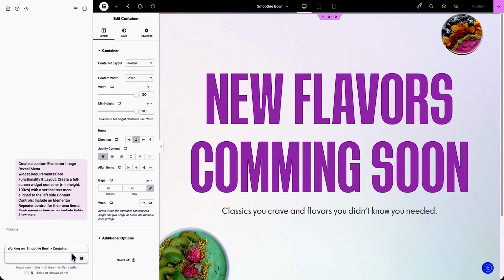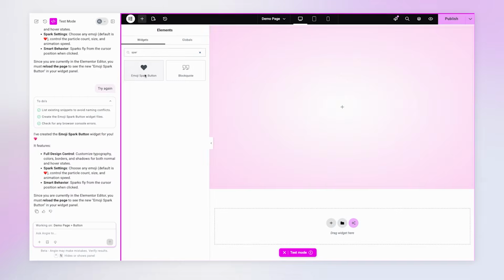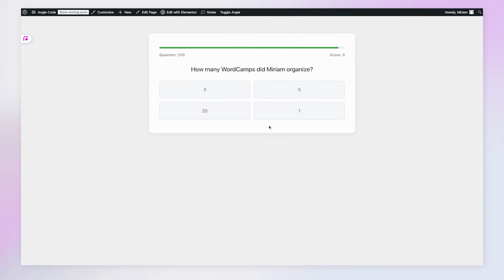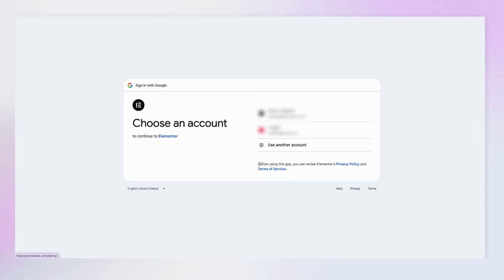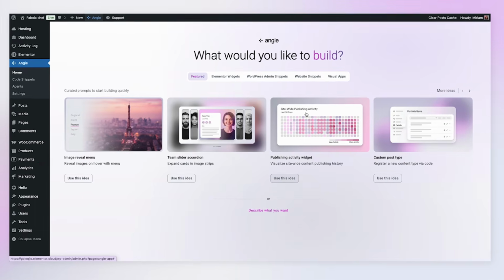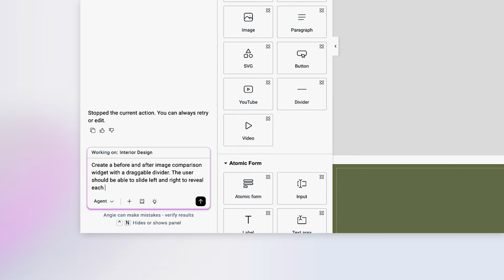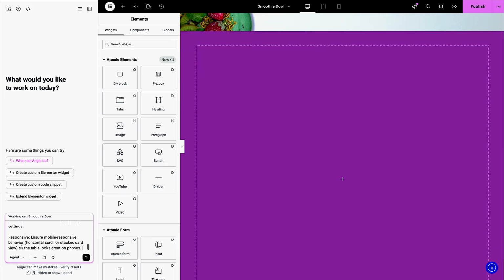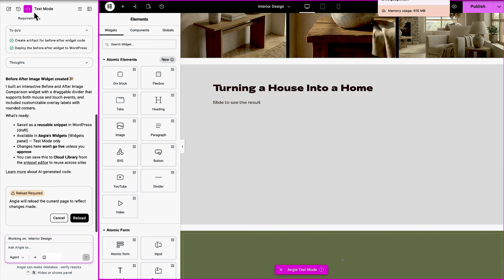Tutorial: What is Angie?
Meet Angie Code - the Agentic AI WordPress developer built right into Elementor. In this first lesson, we cover everything you need to get started.

Here's what you'll learn:
1. What Angie Code can build (widgets, custom post types, interactive experiences, and more)
2. How to install Angie from the WordPress repository
3. How to sign in and claim your free daily credits
4. How Test Mode keeps your live site safe while you iterate

No coding required. Just describe what you want and Angie turns it into production-ready WordPress assets.

Need prompt inspiration? Browse ready-to-use prompts at prompts.elementor.com